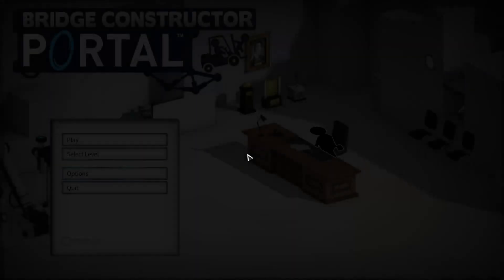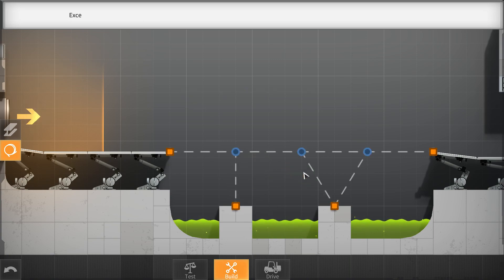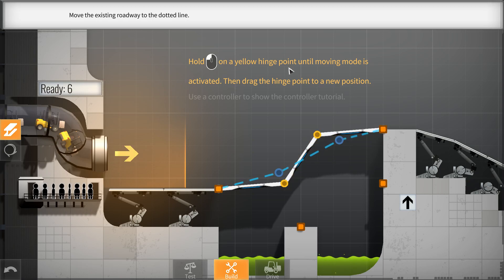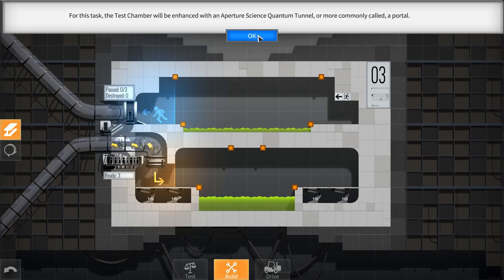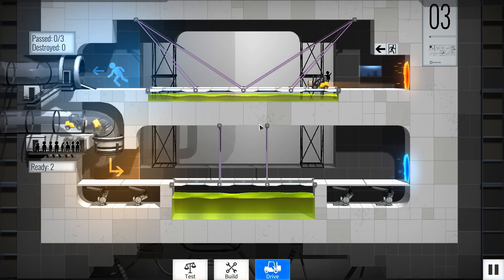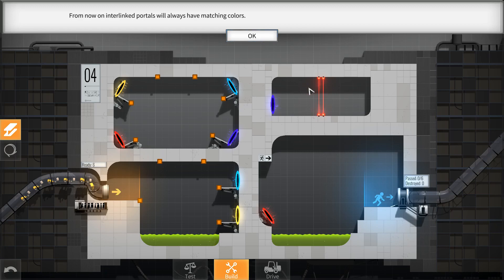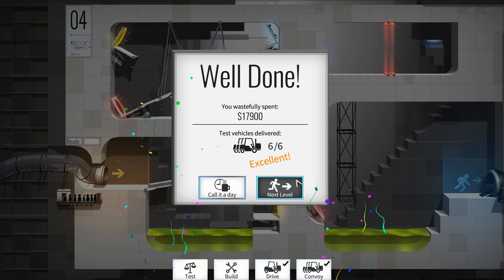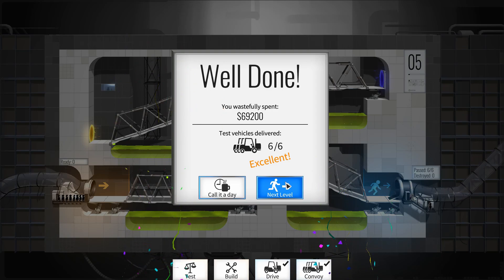BRIDGE CONSTRUCTOR PORTAL - Part 1 - New Bridge Building Game! (Levels 1-5) (Gameplay)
I'm VCi Gaming, and welcome to Bridge Constructor Portal!

So what happens when the classic Portal meets a bridge constructor game?  Out comes Bridge Constructor Portal!
A unique new bridge building game that takes strategy and bridge building games to the next level!

Consider this video a portal into this portal bridge game, no pun intended. :)

All jokes aside though, are you ready for some Bridge Constructor Portal Gameplay? Because I sure am so lets get to it!
I will demonstrate levels 1-5 in this video